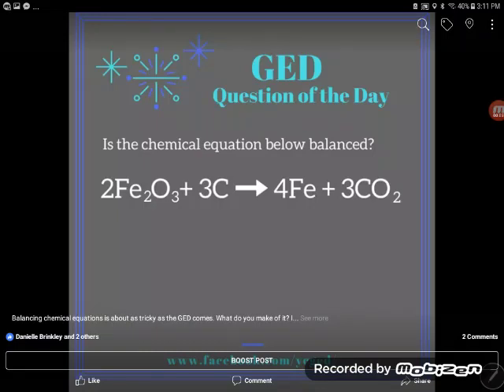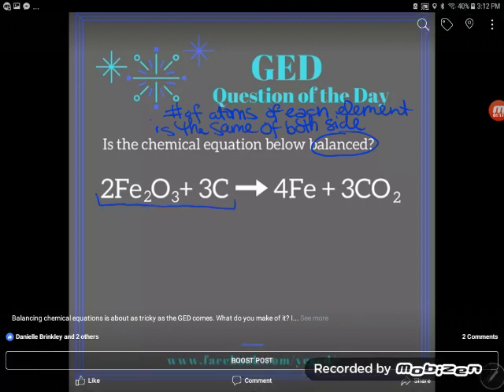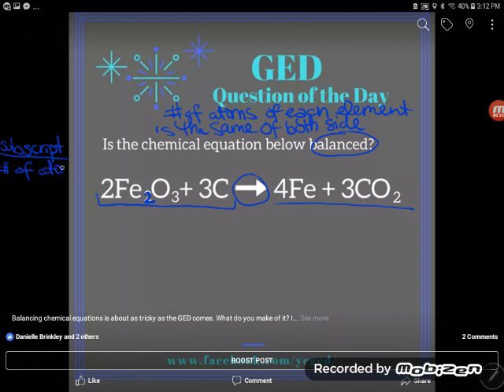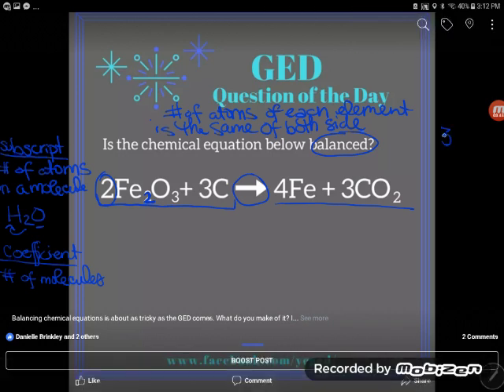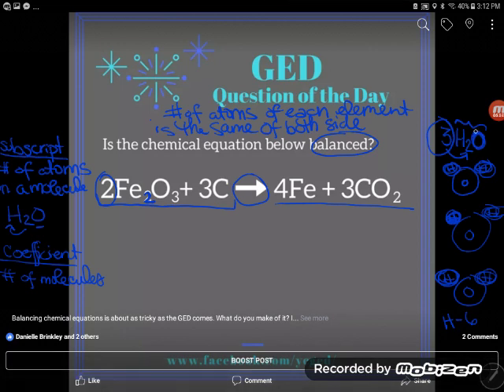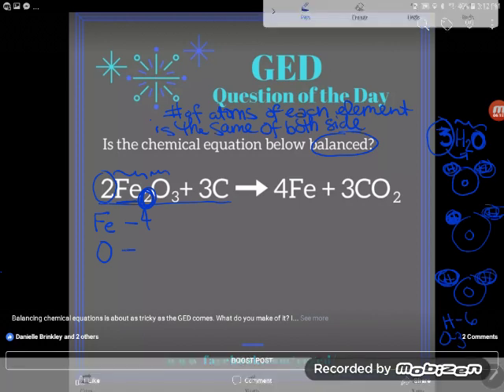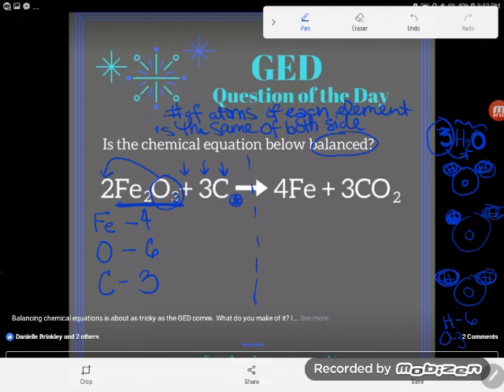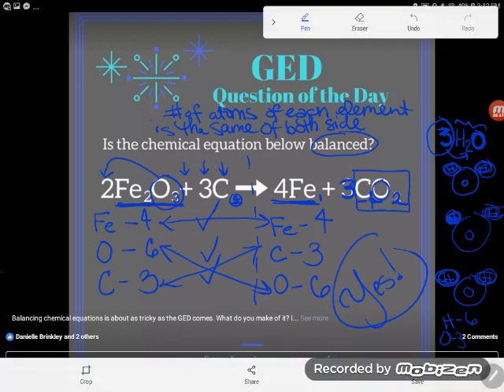GED QOD: Balancing Chemical Equations 2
One of the most challenging skills that could show up on your GED science test is balancing chemical equations. You'll also need to know this for your college chemistry classes.  Follow along as Kate shows you how to count atoms in order to determine, "Is it balanced?"